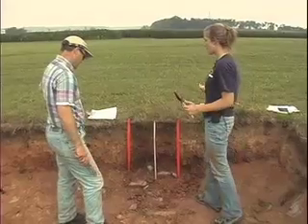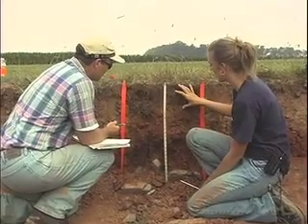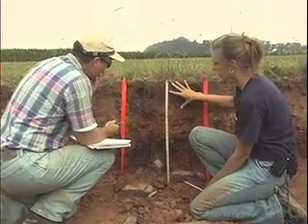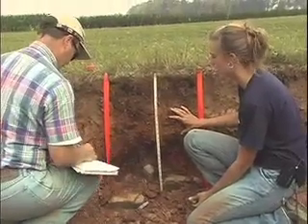Earth 530: Soil Study with Ashlee Dere, Part 4